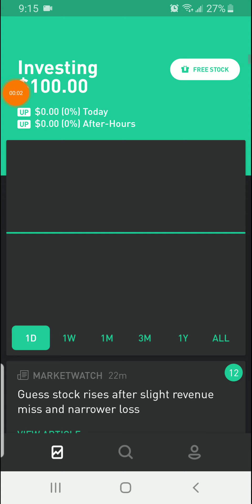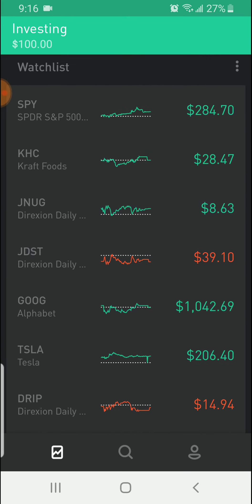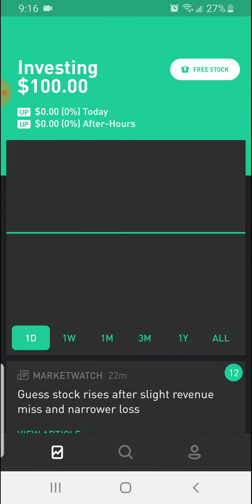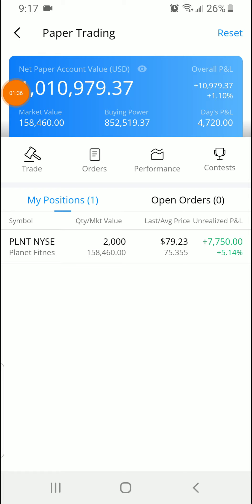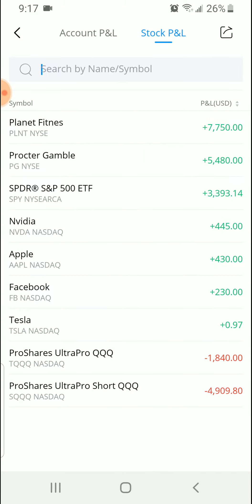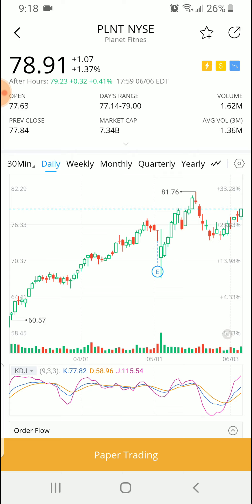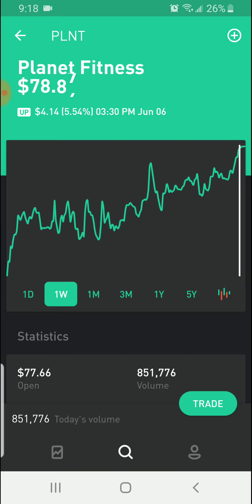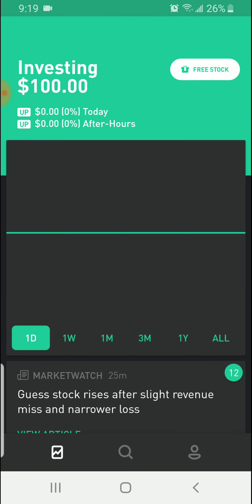Starting Up On Robinhood Again From Scratch! (New Swing Trading Strategy)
Portfolio growth is gruadual and not anything close to a get rich quick sceme. It takes patience and a proven success formula (which I am testing right now).

Using the Robinhood App to Trade Stocks, I will attempt to grow $200 into over $1,000,000 in only 3 years! 💸